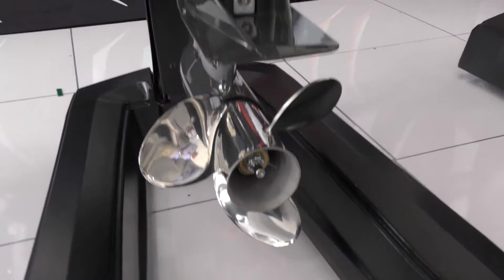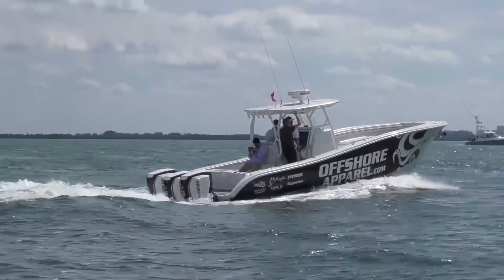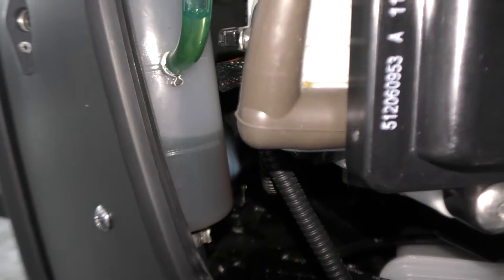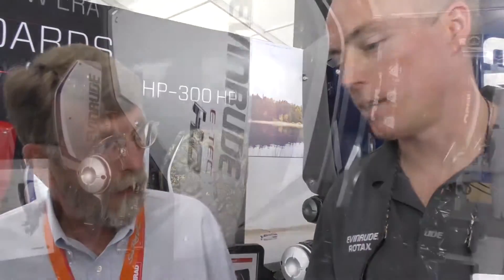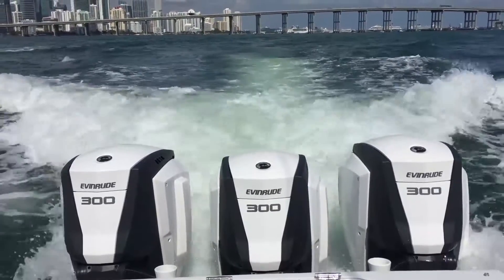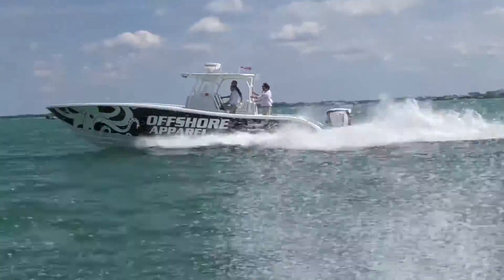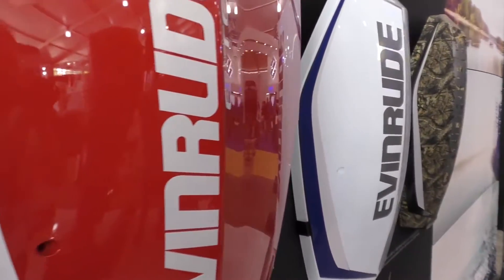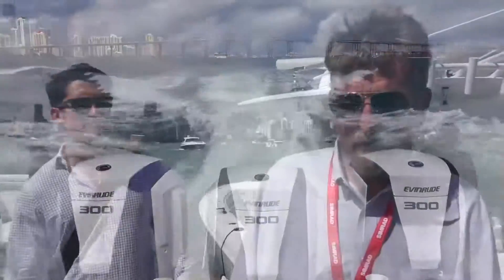New Engine Alert: Debut of the Evinrude E-TEC G2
Capt. Bill Pike delves into the technology that makes these new outboards so special. (Hint: You never have to change the oil ... ever!)